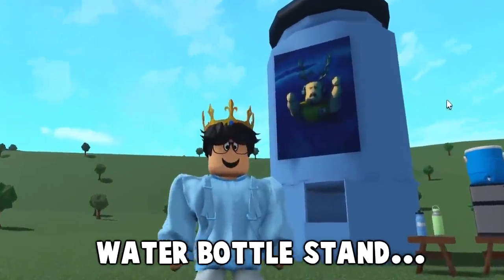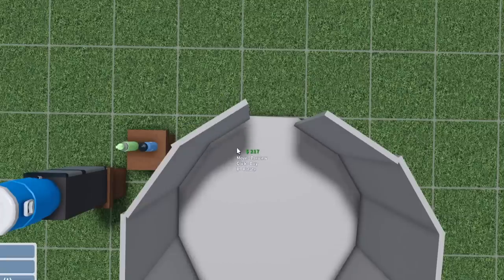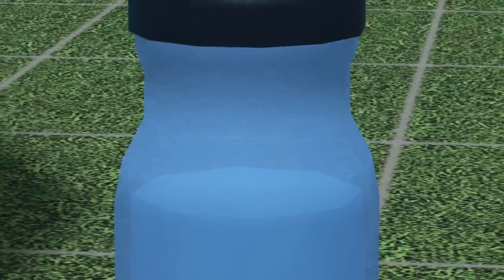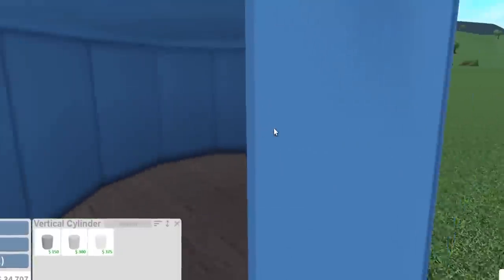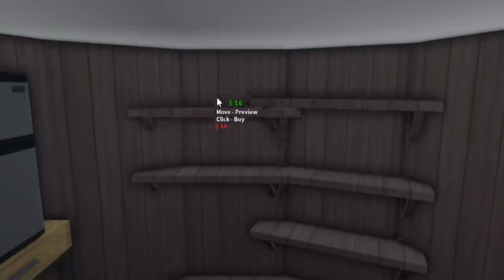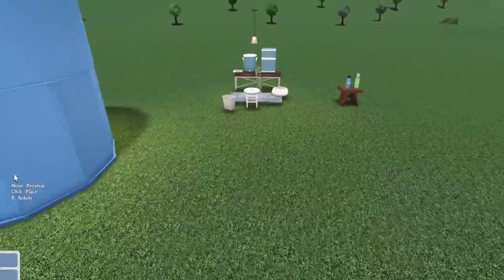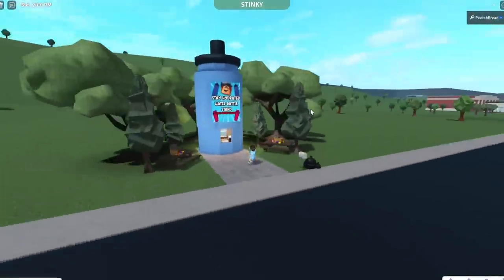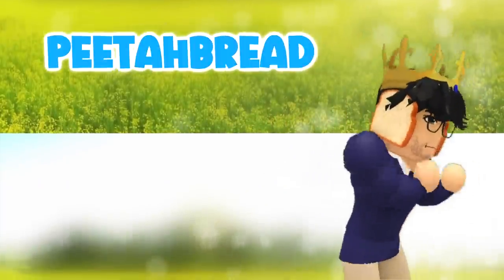BUILDING A BLOXBURG WATER BOTTLE SHAPED WATER BOTTLE STAND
so another bloxburg strange builds is here, and it's a water bottle and protein stand that's shaped like a life sized water bottle! this was pretty fun to create

Monday - building a yoga studio in my outlet mall (Done!)
Tuesday - break day of the week no video
Wednesday - new gym routine update in hard mode (Done!)
Thursday - oreo baby toddler kids house (Done!)
Friday - building a water bottle and protein stand (Done!)
Saturday - building a house in the saunas maybe i have no clue
Sunday - to be determined

🔴Recording Program: OBS Studio
🎨Graphics: Adobe Photoshop
🎬Editing Program: Sony Vegas Pro